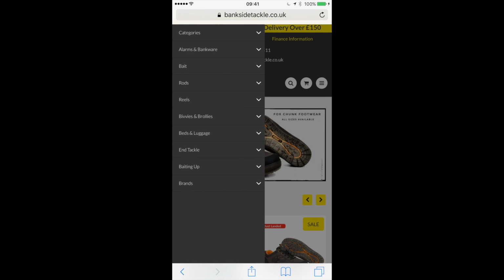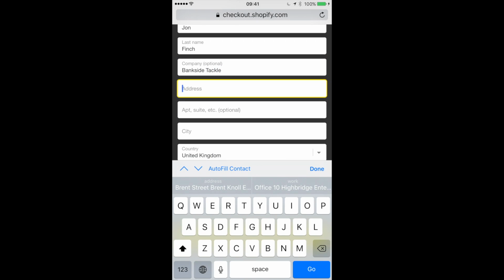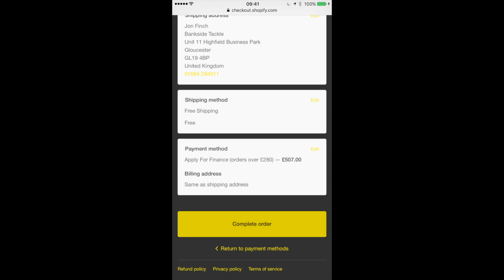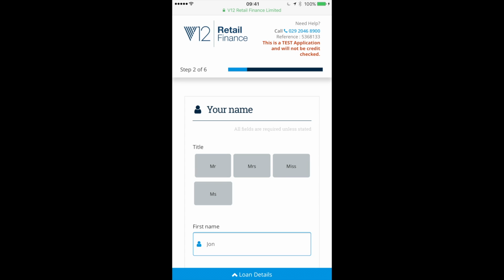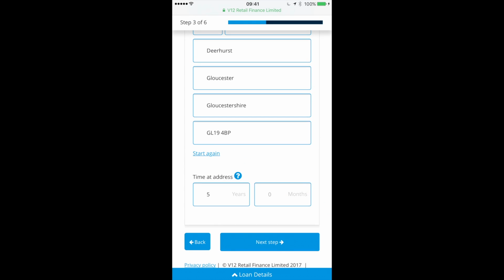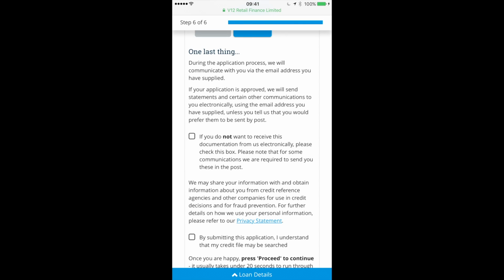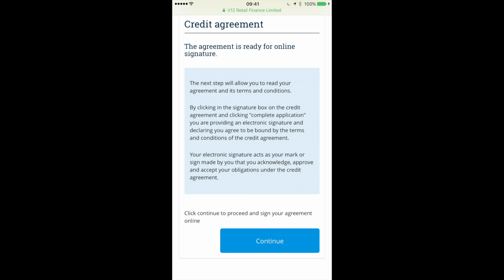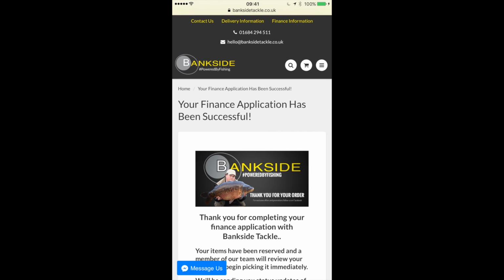Finance Application Demonstration on Smartphone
We've finally been rolled over to the new mobile friendly application process from V12 Retail Finance, our Finance Partner here at Bankside Tackle.

This video runs through the process of purchasing on our website and making an application on your smartphone.